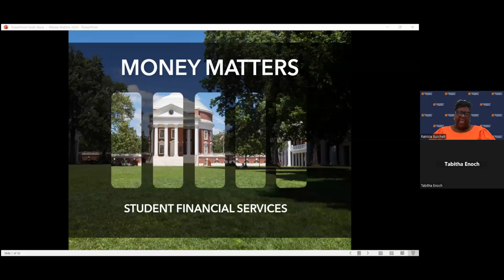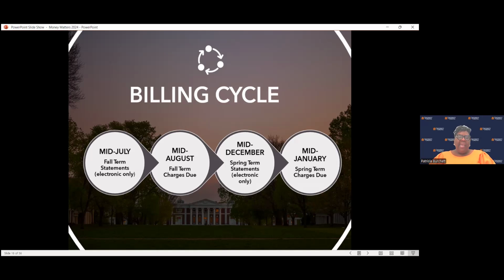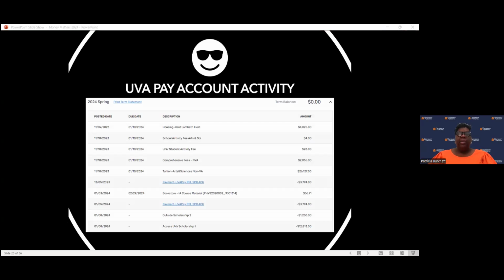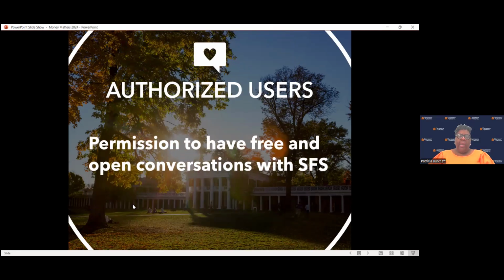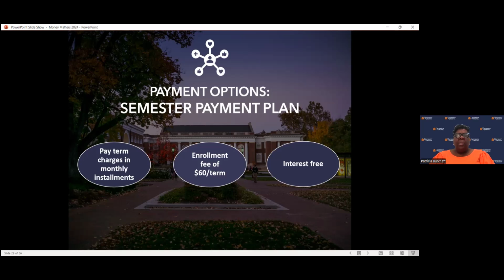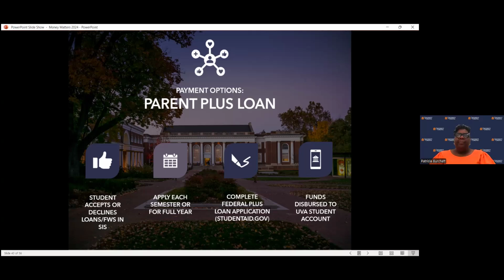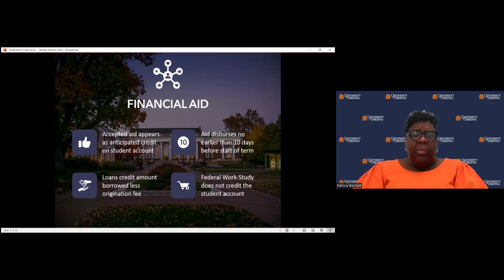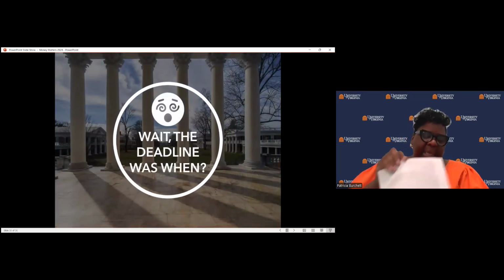2024 Wednesday Webinar Series: Money Matters with Student Financial Services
This session was a part of the 2024 Summer Orientation Wednesday Webinar series. Please contact the presenting unit(s) directly with questions.